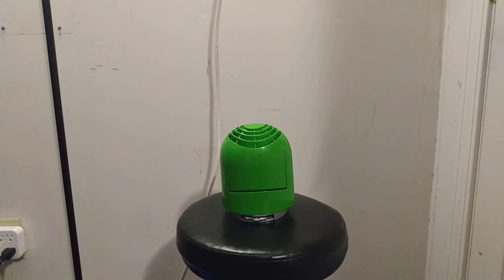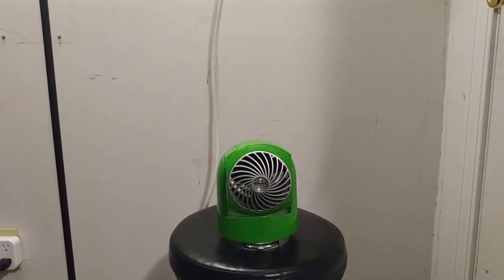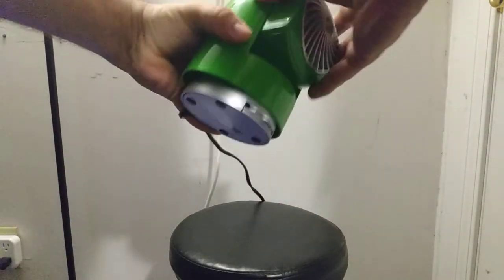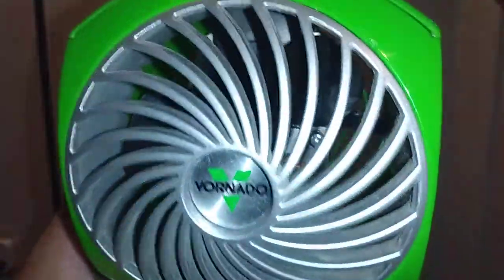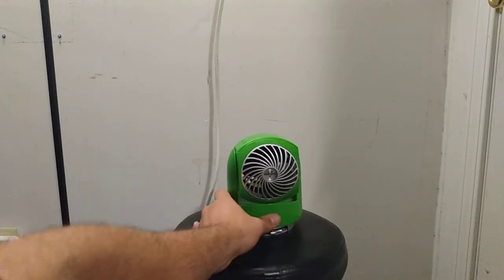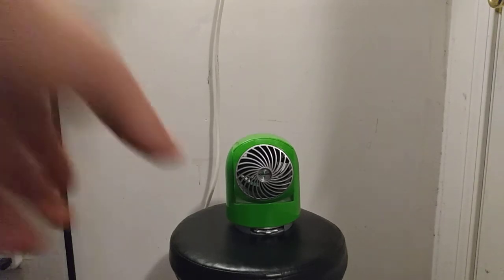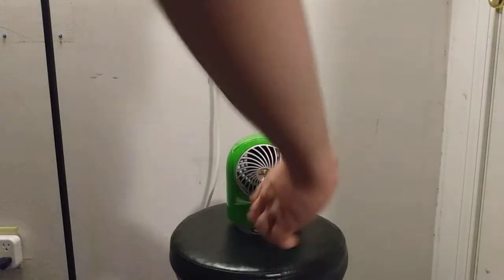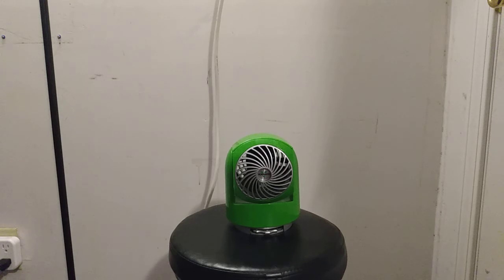Vornado Flippi V6 fan